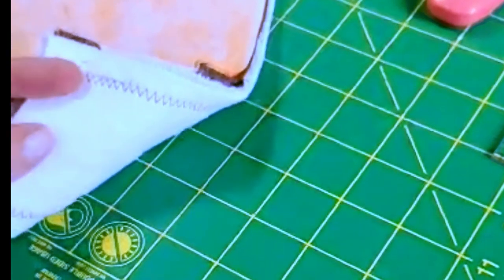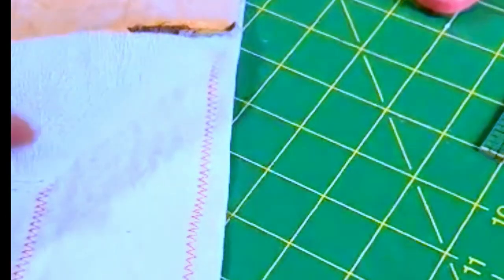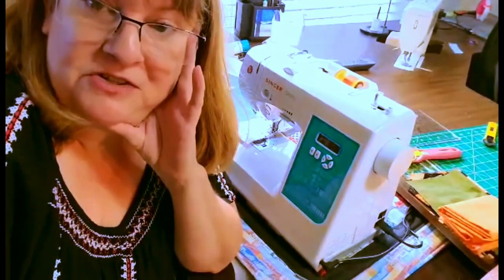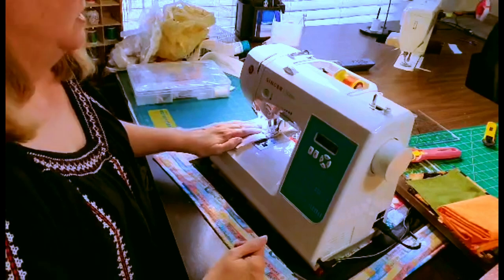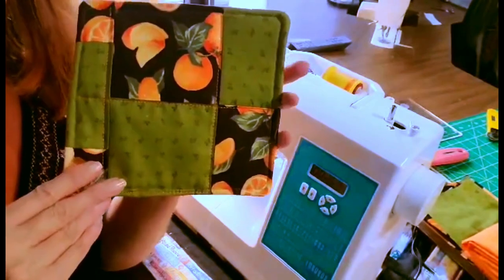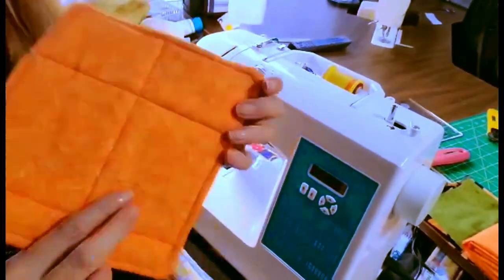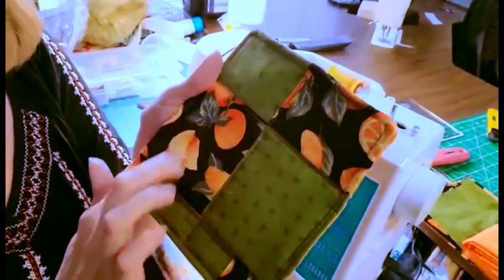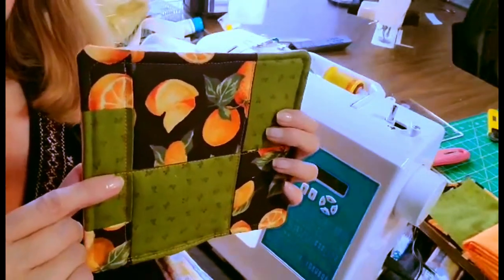Tips And Tricks on Hot Pad With Towel And Cotton Batting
Using old towels for padding to make hot pad or pot holder.